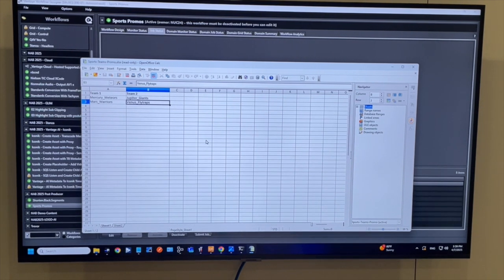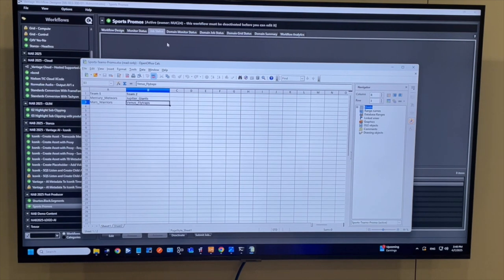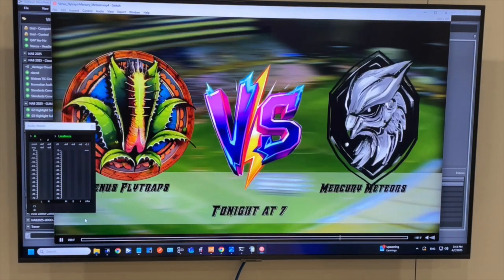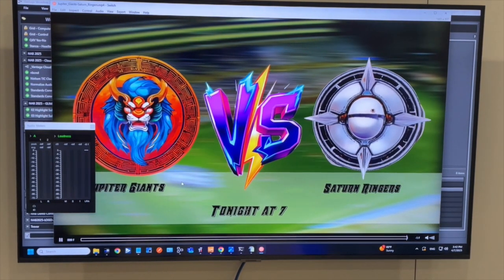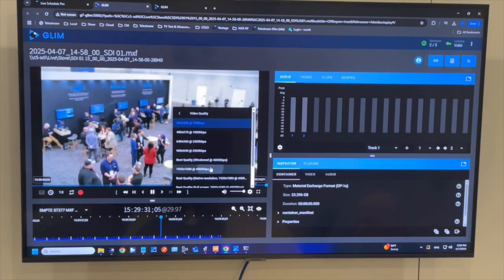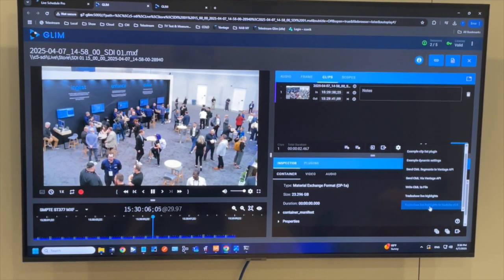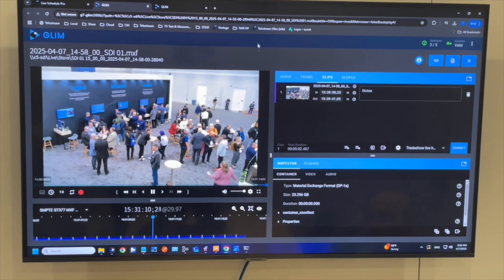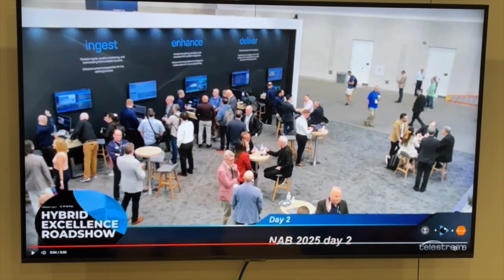Vantage, GLIM, Post-Producer: NAB 2025 | Telestream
See how fast and easy content creation can be! Norman Burt, Principal Sales Engineer, demonstrates how the post-producer component of Vantage empowers users to effortlessly assemble diverse media and apply graphics—cutting down time and effort in a big way. Visit us at booth #1501 in the West Hall for your personal demo!

Watch Sean Boeni, Director of Professional Services, as he shows how easy it is to clip media on the fly with GLIM, send it straight to Vantage to build a highlight segment, and upload it directly to YouTube—all in just a few clicks. Stop by booth #1501 in the West Hall for a personal demo!